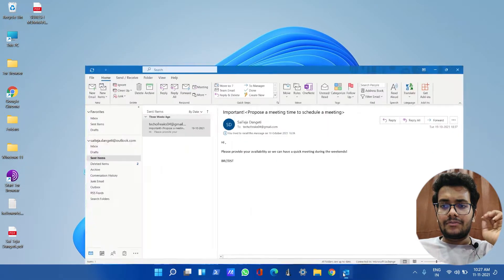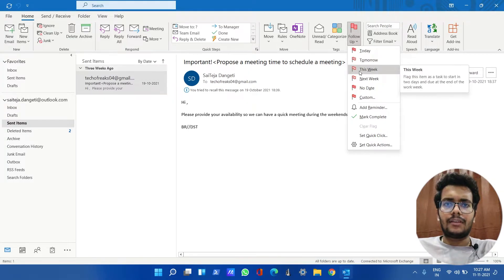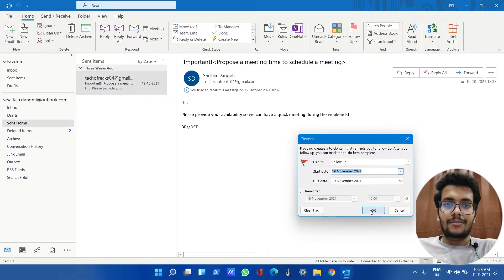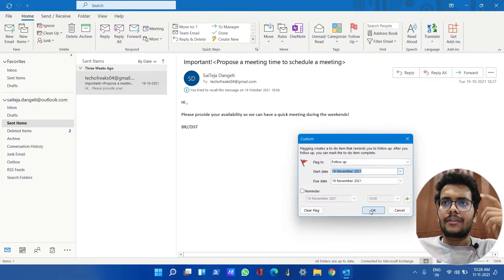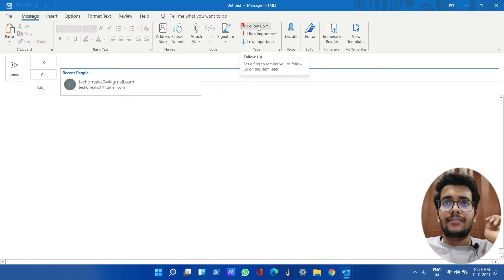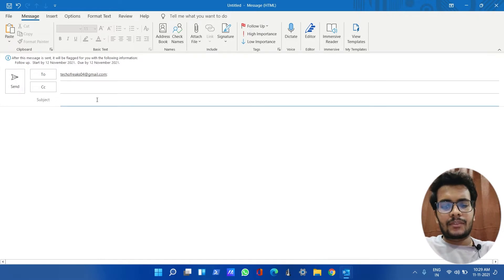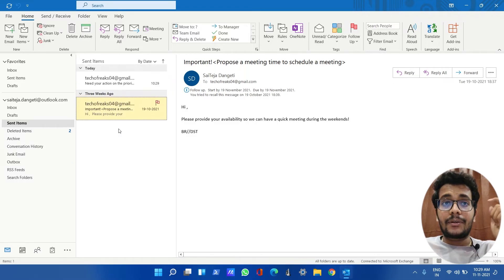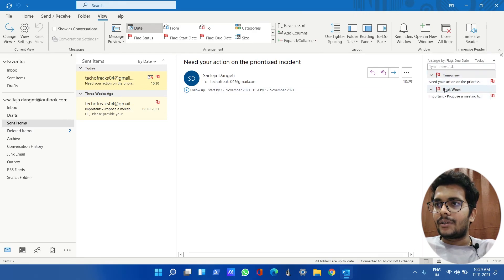Outlook Follow-Up Tutorial: Track & Send Follow-Up Emails Like a Pro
📧 Master Email Follow-Ups in Outlook: Complete Tutorial for Professional Communication

Never let an important email slip through the cracks! Learn how to set up follow-up reminders on sent emails and create effective follow-up messages in Microsoft Outlook. This comprehensive tutorial covers everything you need to track your email communications and ensure timely responses.

⏱️ VIDEO TIMESTAMPS:
0:00 - Introduction
0:25 - Setting Follow-Up Flags on Sent Emails
1:10 - Creating Reminders for Email Responses
1:45 - How to Send Professional Follow-Up Emails
2:20 - Best Practices & Tips

✅ WHAT YOU'LL LEARN:
• How to flag sent emails for follow-up in Outlook
• Set automatic reminders to track pending responses
• Create and send professional follow-up messages
• Track meeting follow-ups and action items
• Organize your inbox with follow-up categories
• Use Outlook's built-in task management for email tracking

💼 WHY EMAIL FOLLOW-UPS MATTER:
• Ensure important messages don't get lost
• Maintain professional communication standards
• Track pending responses and deadlines
• Improve productivity and time management
• Build stronger business relationships

🎯 PERFECT FOR:
• Sales professionals
• Project managers
• Business executives
• Customer service teams
• Anyone managing important email communications

🔍 KEYWORDS COVERED:
• Outlook follow-up tutorial
• How to set follow-up in Outlook
• Email tracking and reminders
• Follow-up email templates
• Outlook task management
• Professional email etiquette
• Email response tracking

Stop forgetting important emails and take control of your communication!